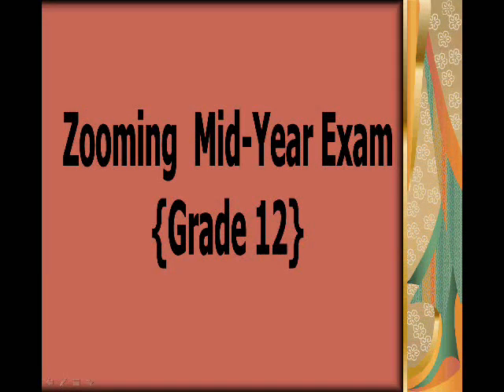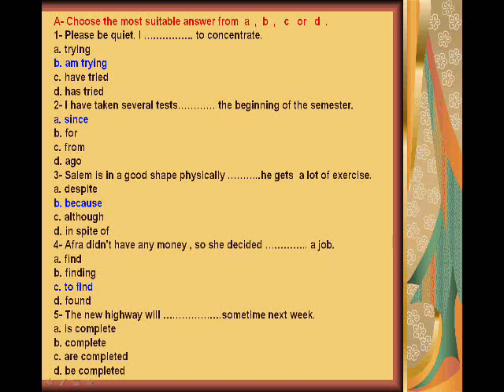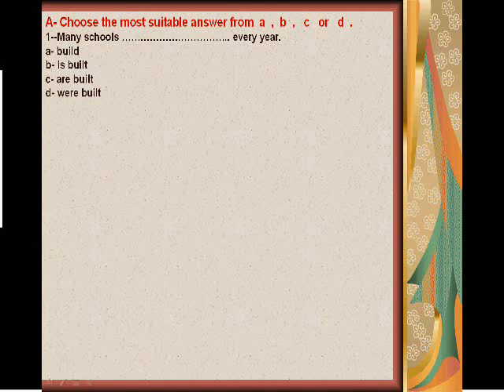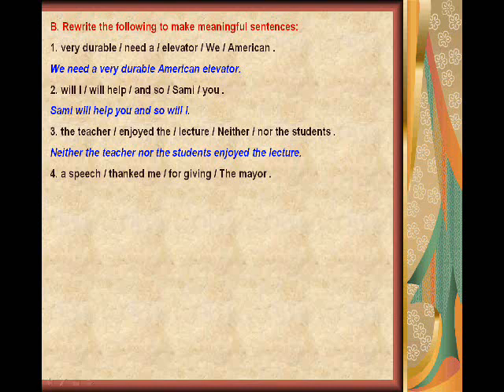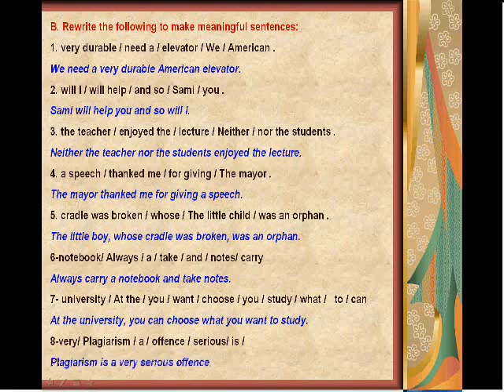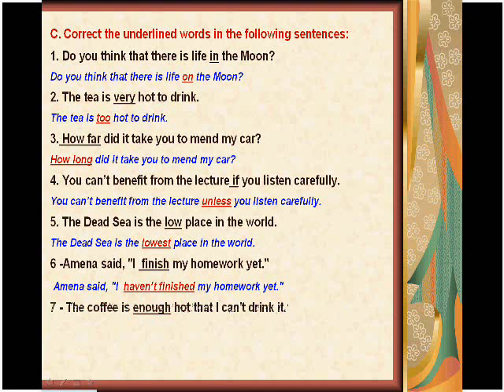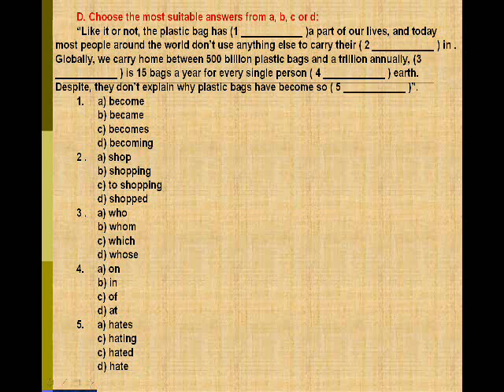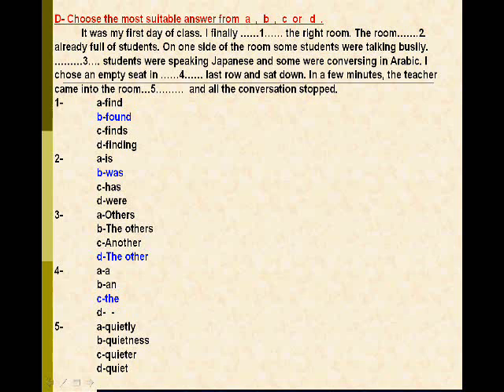Grade 12 - Zooming exam -Grammar